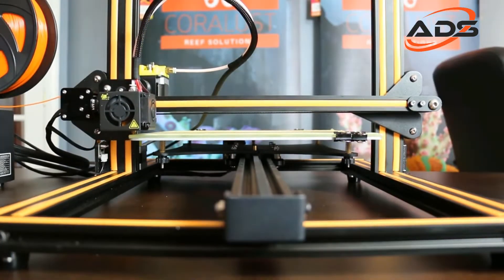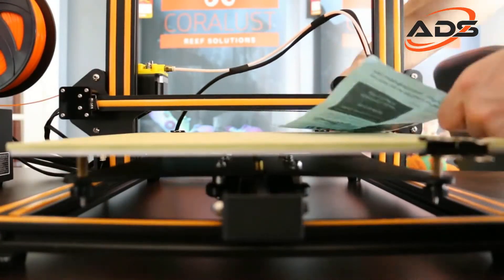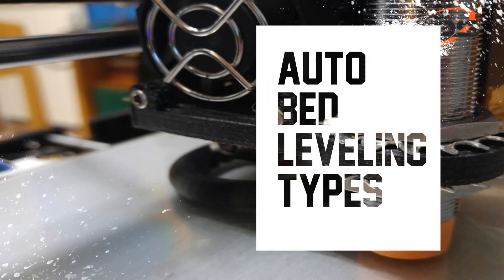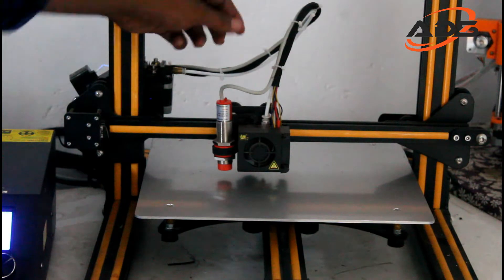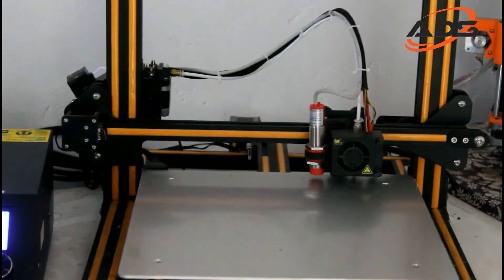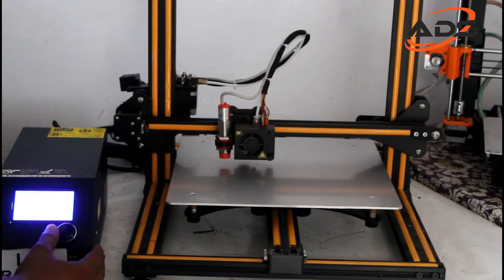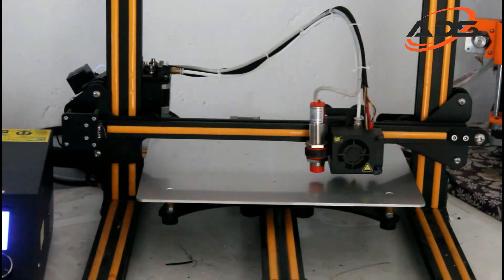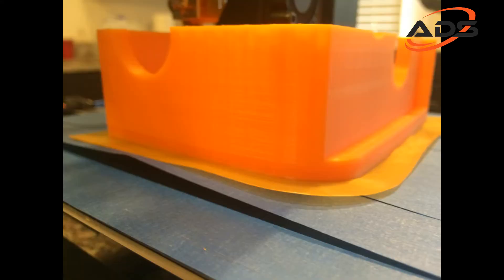3D Printer Guide - Difference between Auto Bed Leveling & Manual Bed Leveling in Tamil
3D Printer Guide
in this video i am going to show the Difference  between Auto Bed Leveling & Manual Bed Leveling & auto bed leveling uses for printer in Tamil,

     Jino Milton,
     3D Printer sales & 3D Printing service,
     Coimbatore,
     Tamilnadu,
     india.